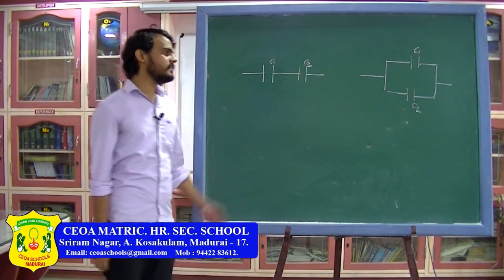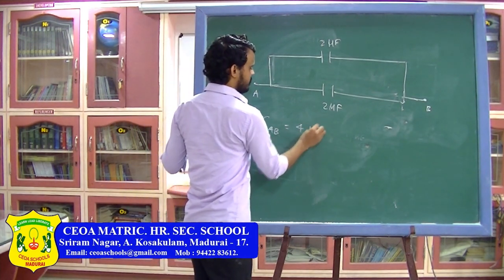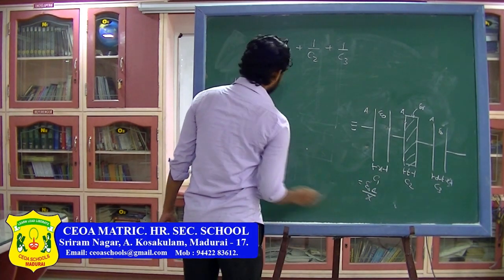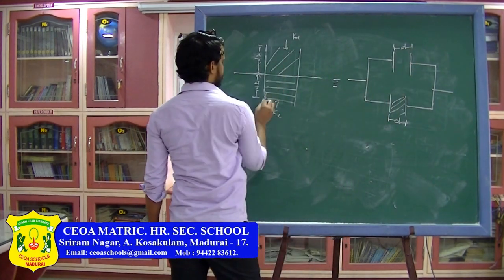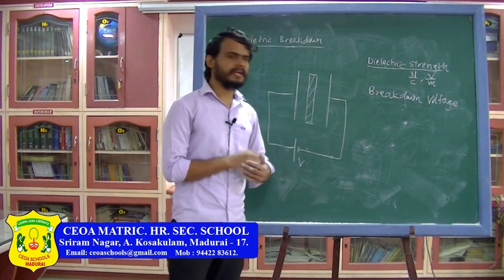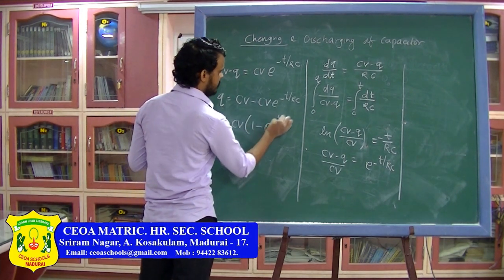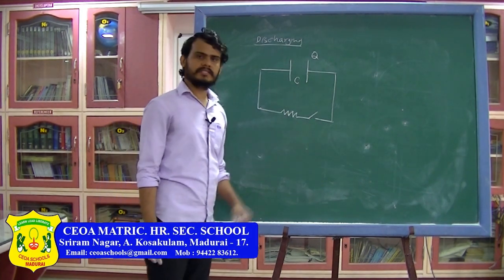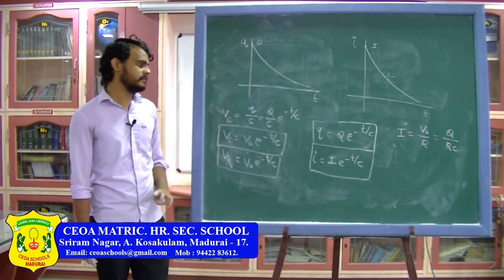Capacitors Part 4 CEOA NEET COACHING CLASSES